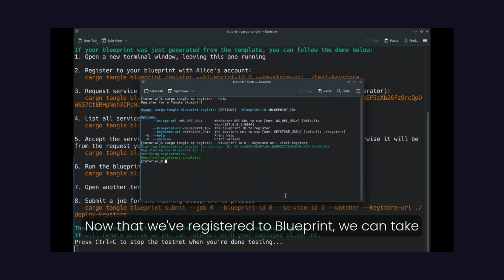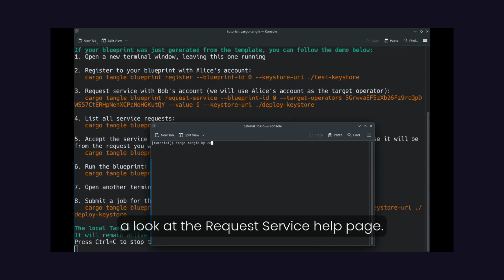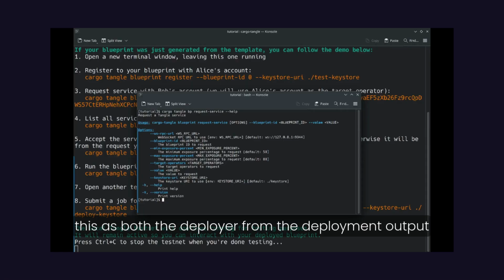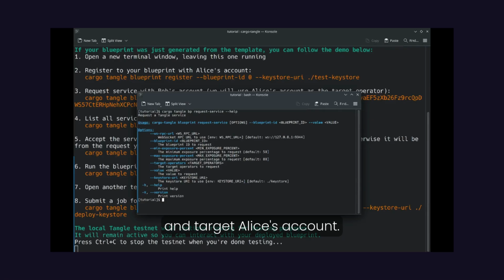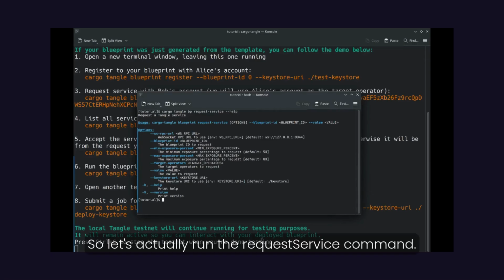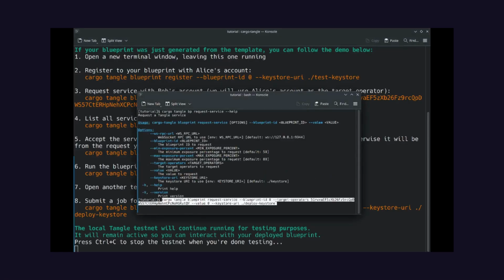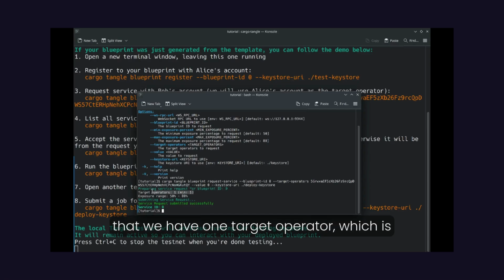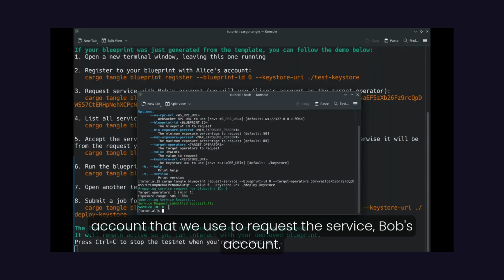Part 5: Requesting Services with Tangle Blueprints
Learn how to request services using your Tangle Blueprint. This tutorial guides you through the process of service requests. Check out docs.tangle.tools for more resources.